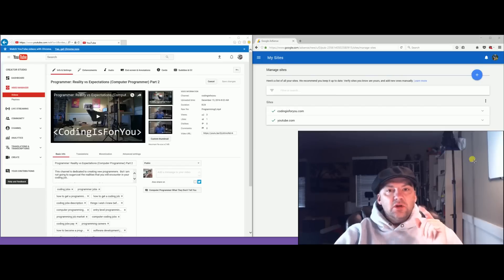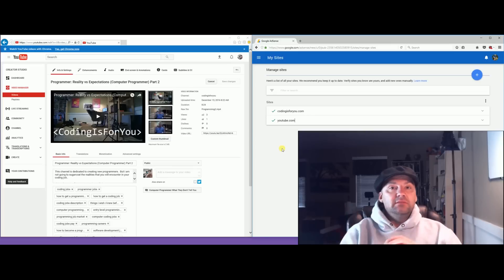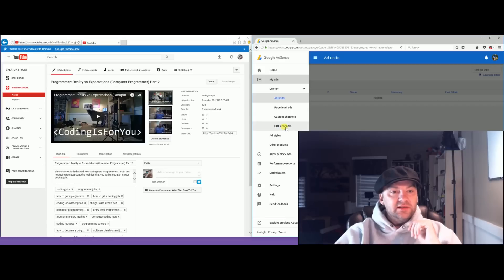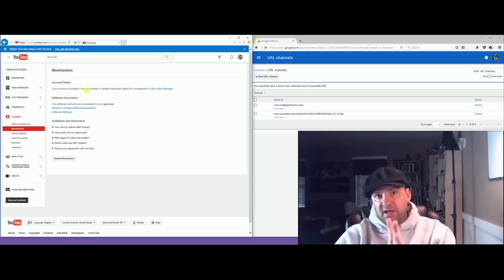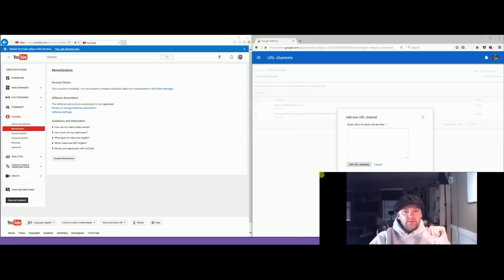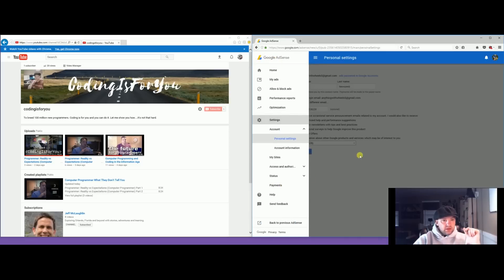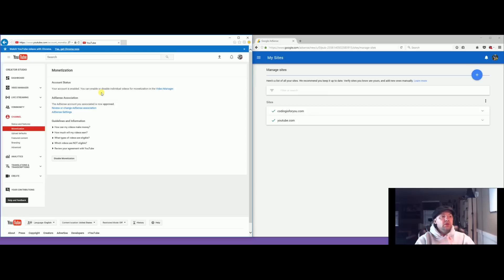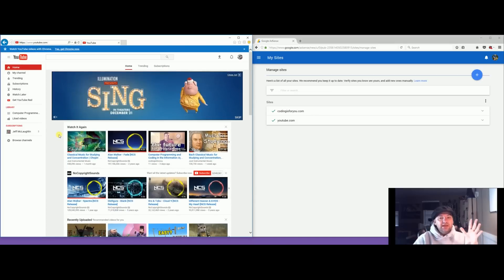How To Add Second YouTube Channel To Your AdSense Account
🔥 Clean Code
🔥 C# In a Nutshell
🔥 AWS Certified Solutions Architect

🔥 HTTP book
🔥 How Linux Works
🔥Design Patterns

🔥 Cracking Coding Interview

🔥 Exponential Organizations

This video shows you how to add a second YouTube Channel to your Google AdSense account.

You can even add multiple channels to AdSense.  To add a channel to Google AdSense you will need to follow some steps that may not be easy to find.

It took me a while to figure out how to exactly add my 2nd YouTube channel to my AdSense account. I had a lot of trouble.   I learned that you can not have 2 AdSense accounts. You have to tie all your stuff to 1 AdSense account.
So, when I figured out how to add multiple sites and YouTube channels to AdSense, I made a video, here you go, you are welcome.

I think you can have up to 500 YouTube channels tied to 1 AdSense account.  That's a lot of channels though. Are you sure you need to monetize that many channels?  How will you remember the logins?  Well at least you can do it.

I wish I had know this when I added my kids YouTube channel.  JackiesFUnStuff.  She now has her own adsense account.

In this video I take the pain of adding a channel and even a web site to your Google AdSense.  Good Luck!